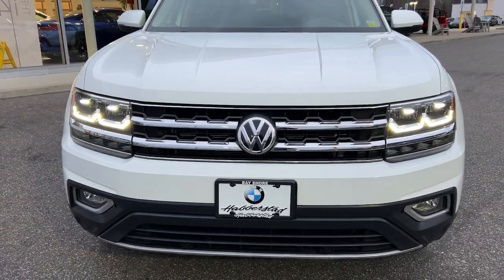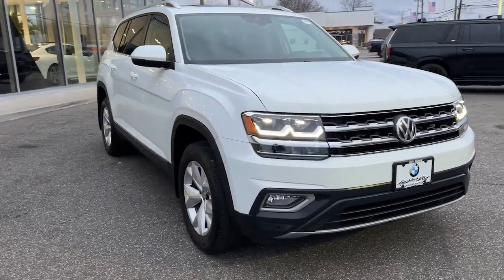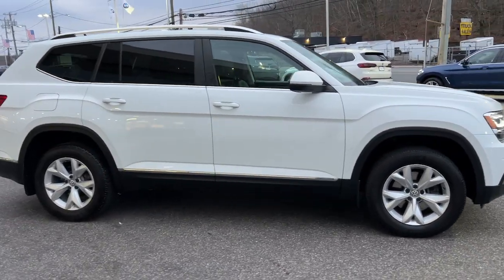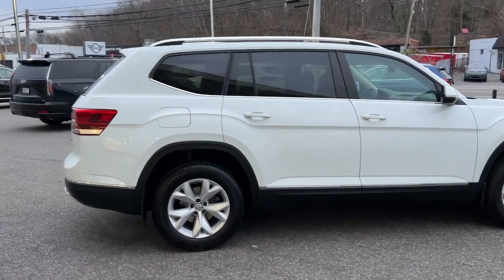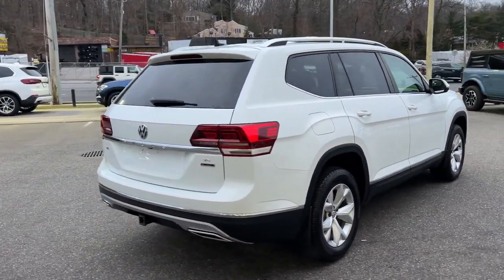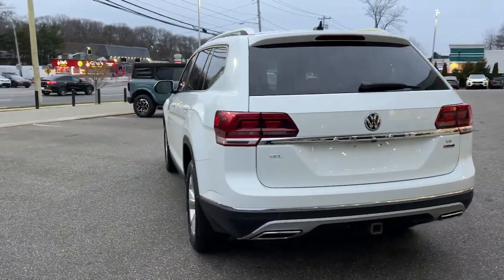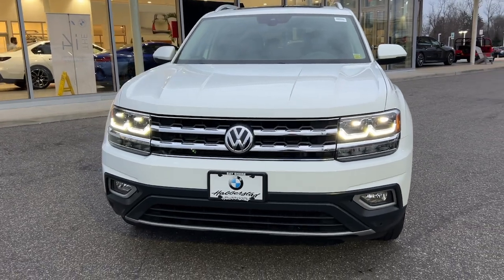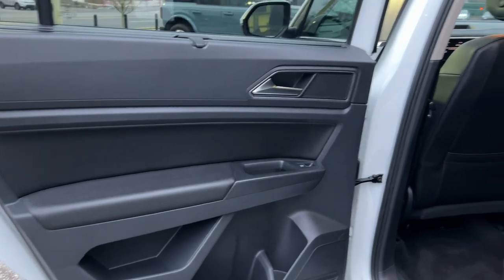2018 Volkswagen Atlas Walk-Around Huntington, Suffolk County, Nassau County, Long Island, NY SU6554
White Used 2018 Volkswagen Atlas 3.6L V6 SEL Walk-Around

Habberstad BMW
945 East Jericho Turnpike

Boasting exemplary craftsmanship, this 2018 Volkswagen Atlas turns even the most discerning heads. With a Regular Unleaded V-6 3.6 L/220 engine powering this Automatic transmission, you will marvel at this unique synergy between the forces of mother nature and the laws of physics. It's loaded with the following options: Window Grid Diversity Antenna, Wheels: 18 Prisma Alloy, Wheels w/Silver Accents, Vw Car-Net Selective Service Internet Access, Vw Car-Net Emergency Sos, V-Tex leatherette seating surfaces, Valet Function, Trunk/Hatch Auto-Latch, Trip Computer, and Transmission: 8-Speed Auto w/Tiptronic .